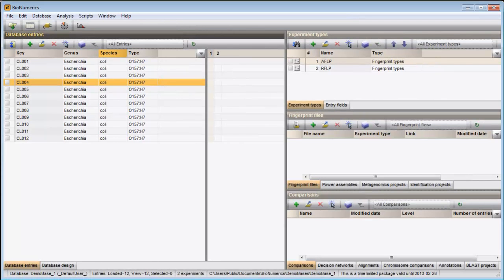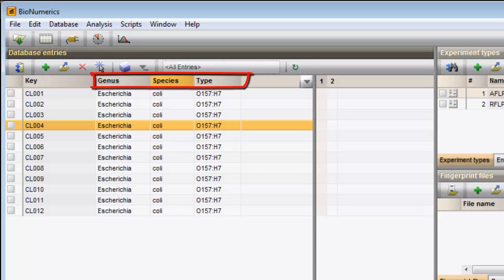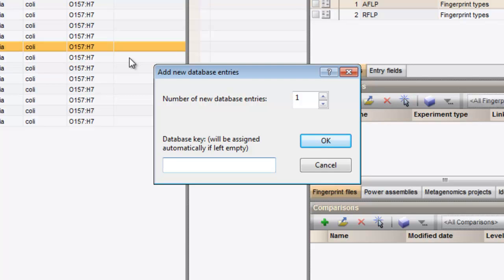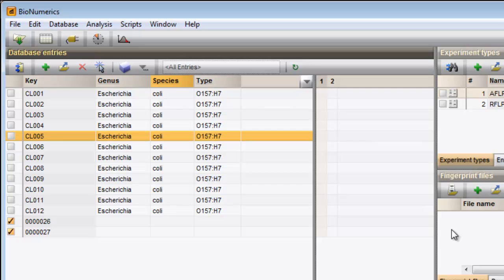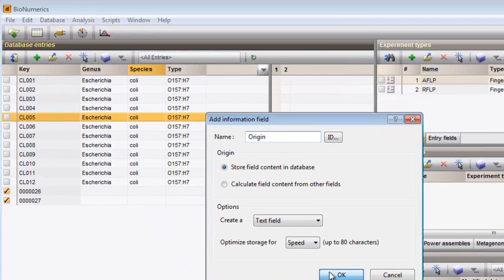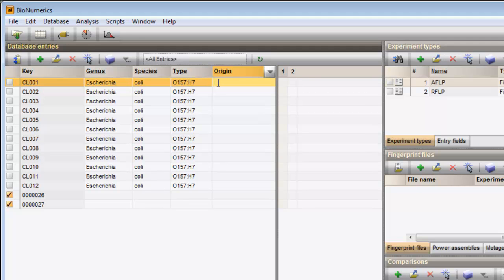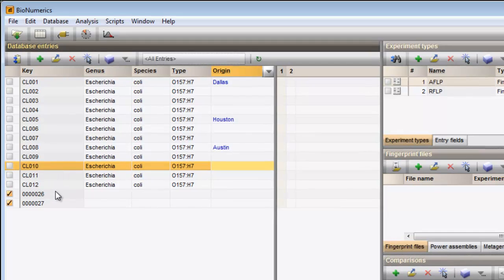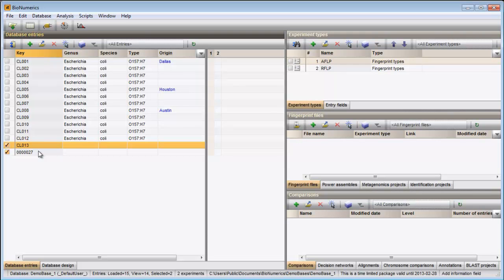Manually add entry information (BioNumerics 7)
This video shows how you can add entry information to your BioNumerics 7 database.